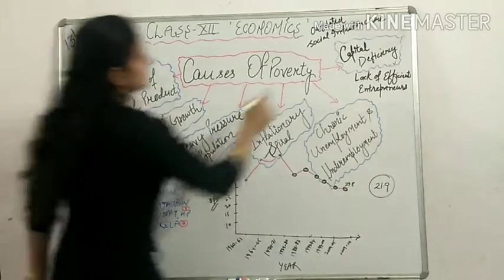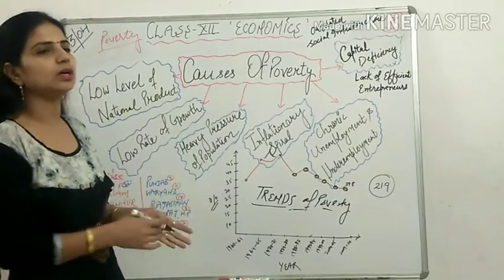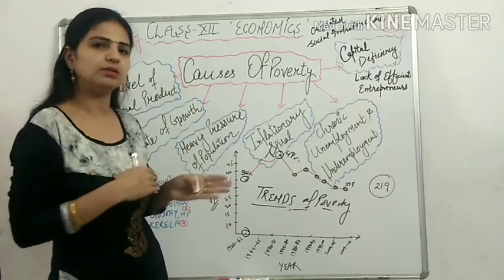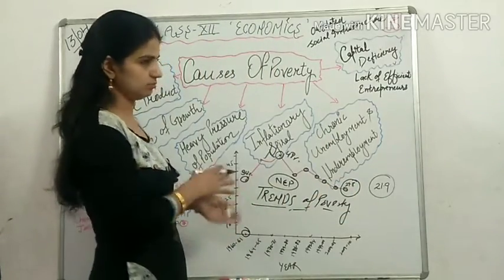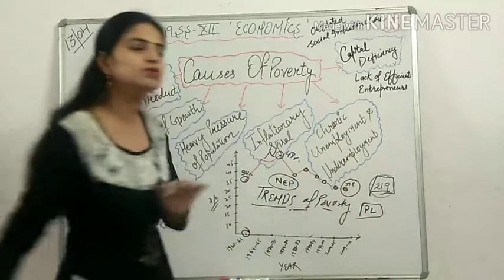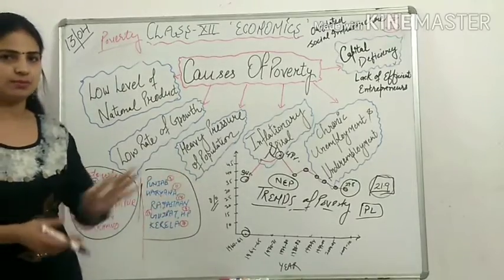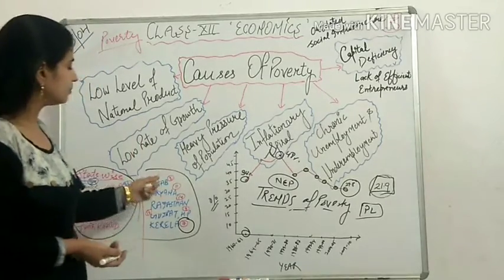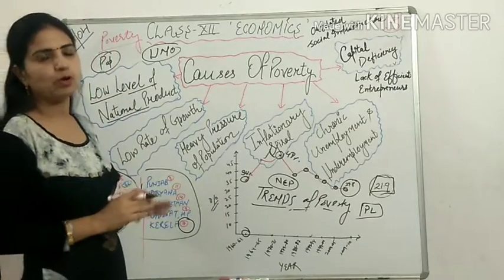Poverty and it's aspects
Lec-3 (trends and causes of poverty)